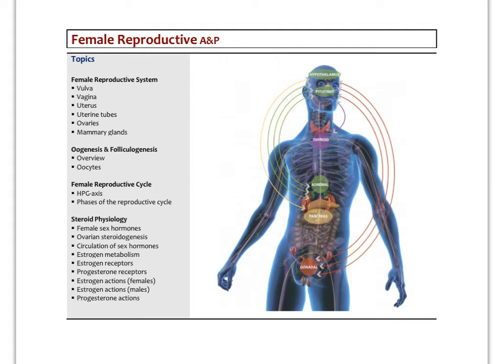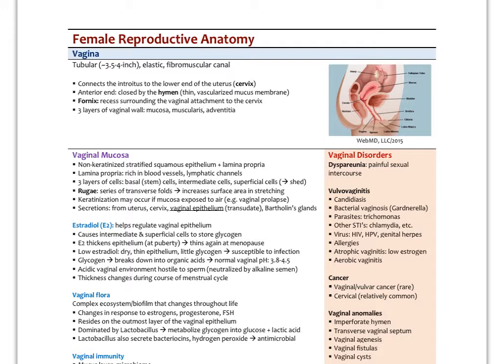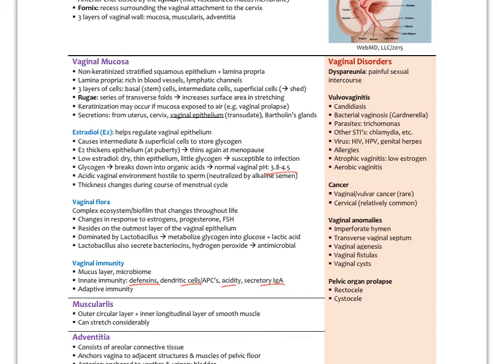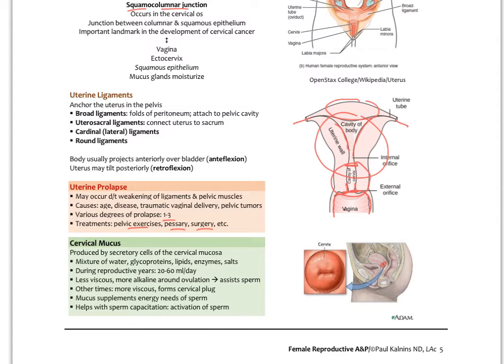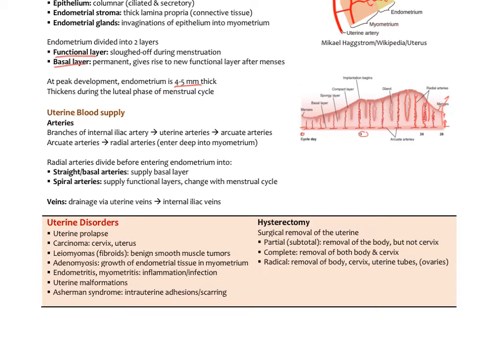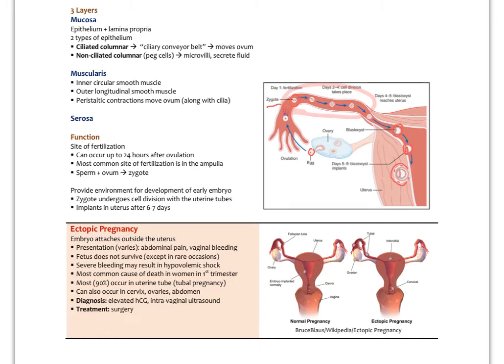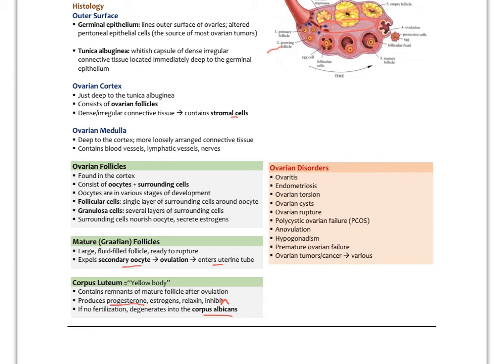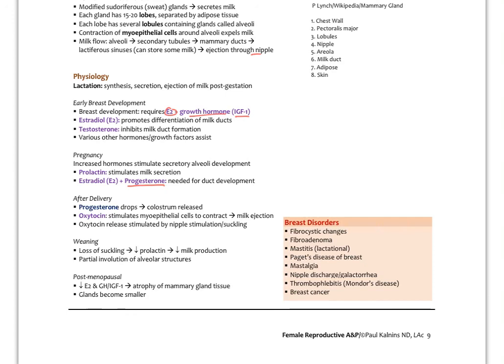FemaleReproductiveA&P1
Review of female reproductive anatomy & physiology, including hormones (Part 1)